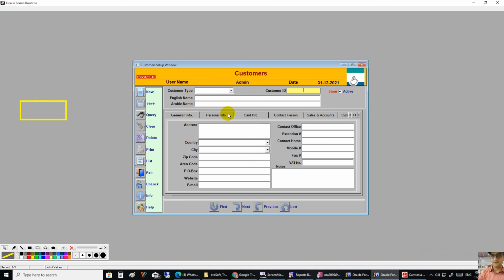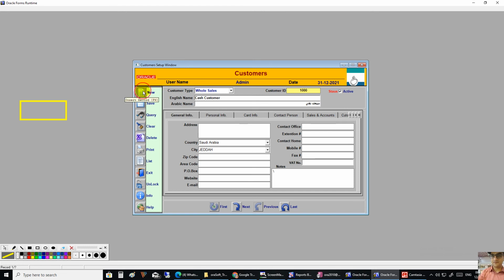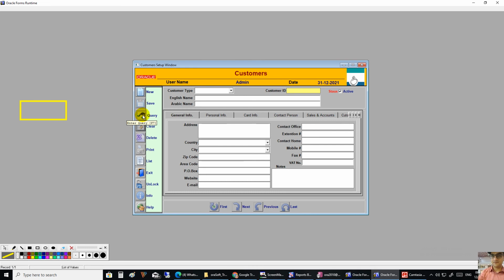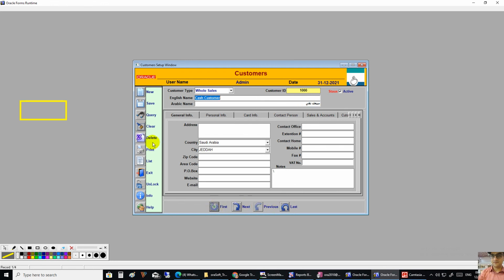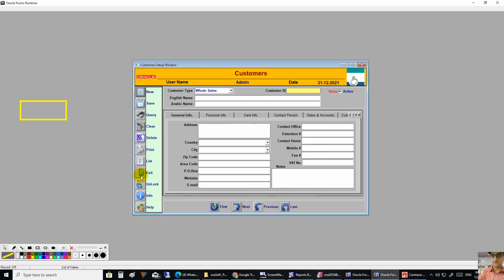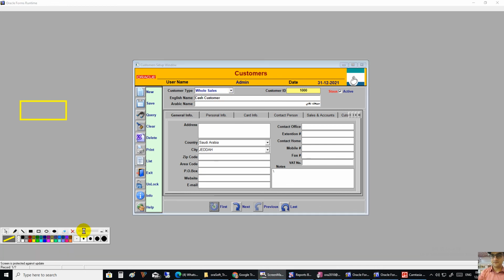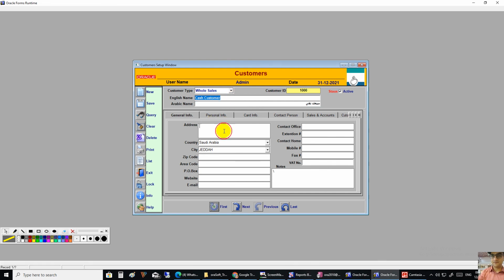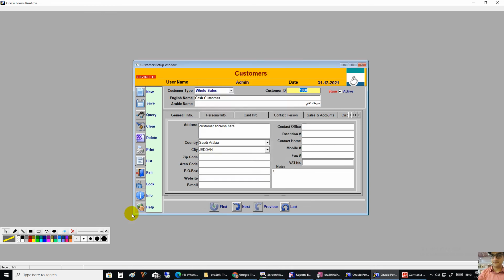Customer Creation Part1 العملاء الجزء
In this video, you will learn how to create business customers and how to add attributes to customers that can be used while creation of sales and automatic accounts transactions.
في هذا الفيديو ، ستتعرف على كيفية إنشاء عملاء تجاريين وكيفية إضافة سمات للعملاء يمكن استخدامها أثناء إنشاء معاملات المبيعات والحسابات التلقائية